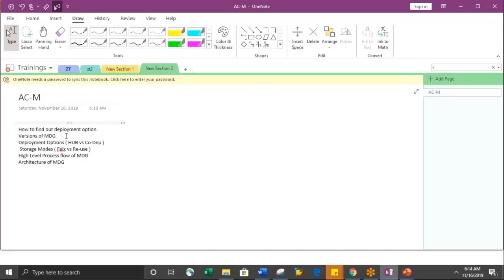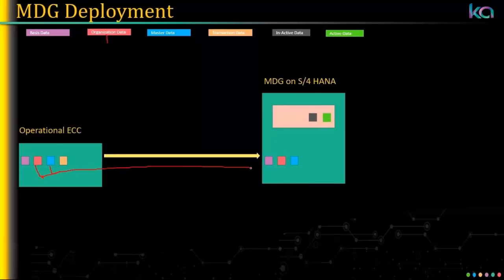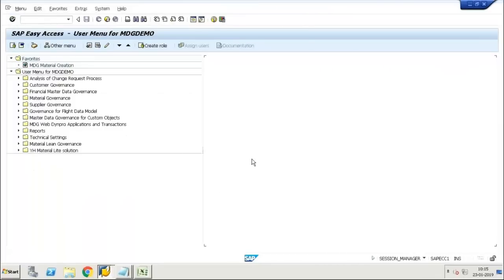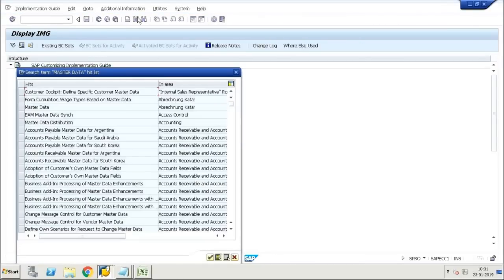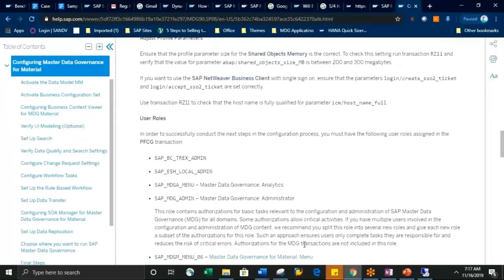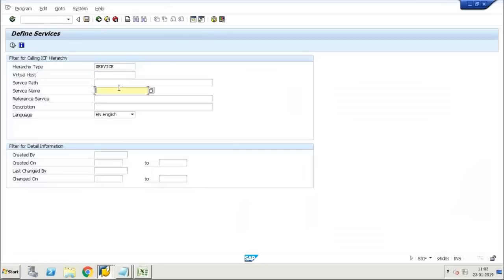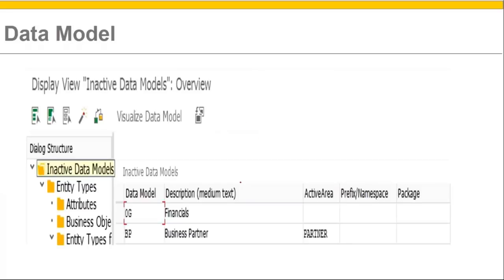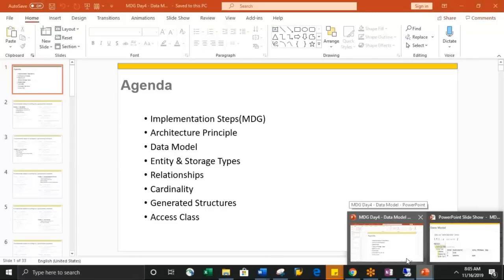SAP MDG Business Functions, BC set ACtivation|Class 3